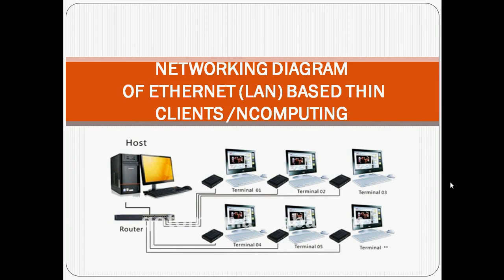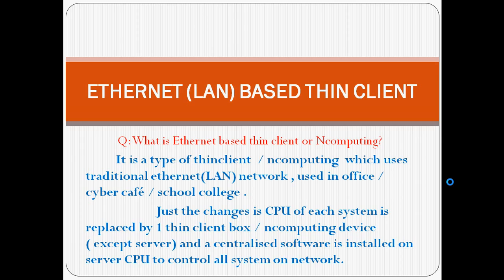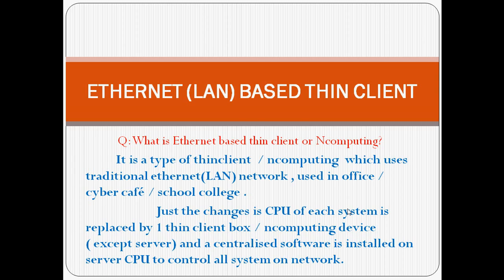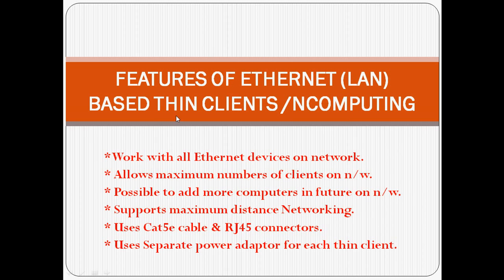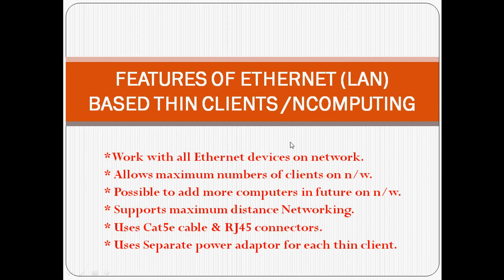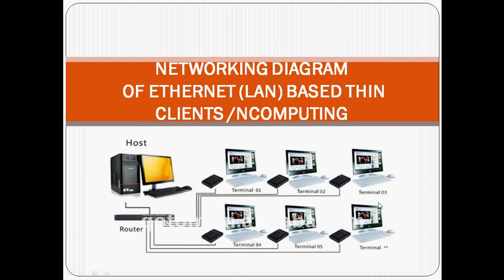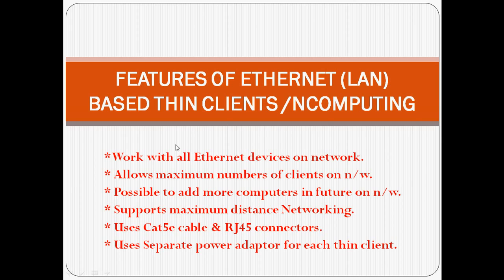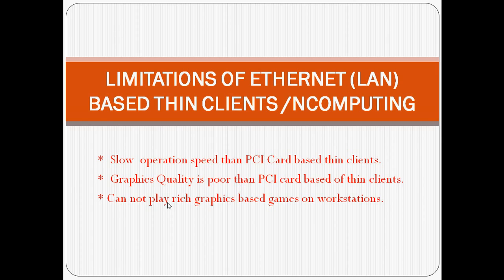thin client / ncomputing networking tutorials part - 2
This video tutorial will explain the Ethernet based networking diagram of thin client / ncomputing . it also explain the advantages & disadvantages of ethernet based thin cilent . comparison of Ethernet based thin client & pci card based thin client / ncomputing